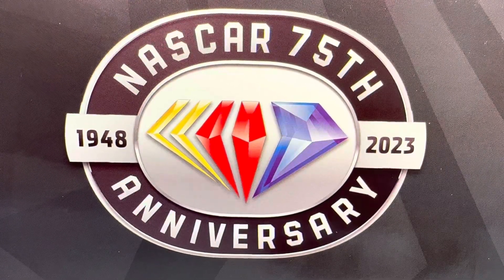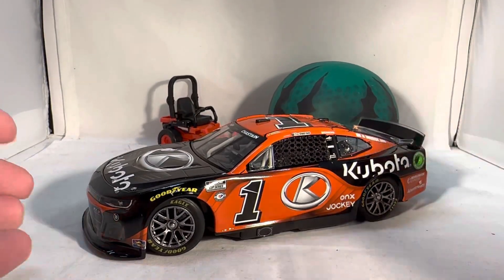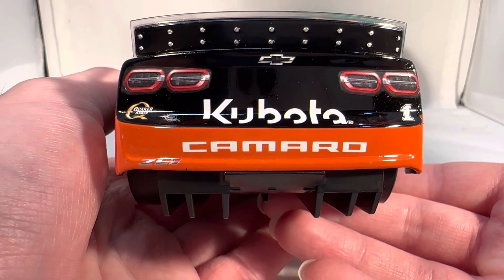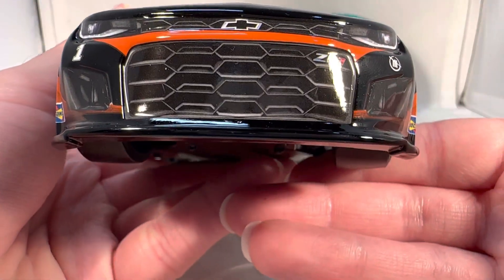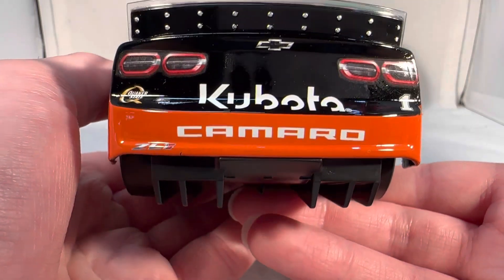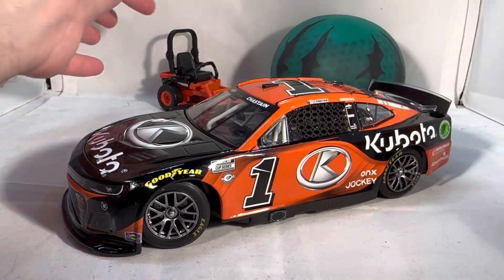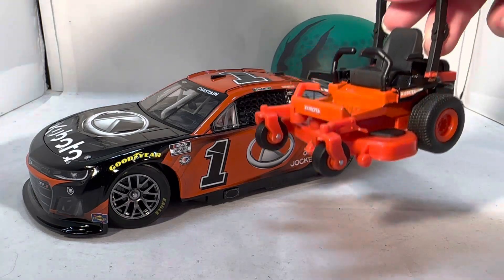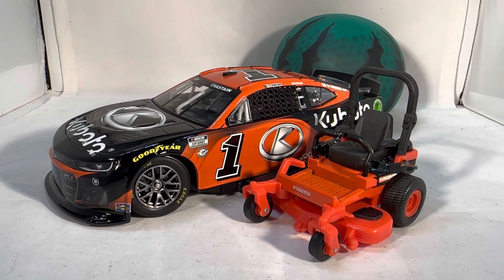Review: 2023 Ross Chastain #1 Kubota Tractors Chevy Camaro 1/24 NASCAR Diecast